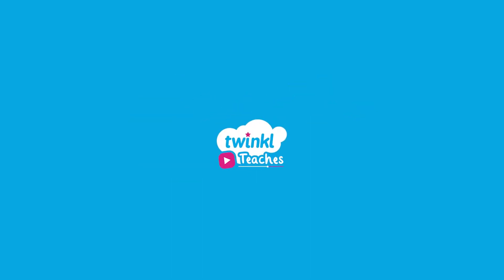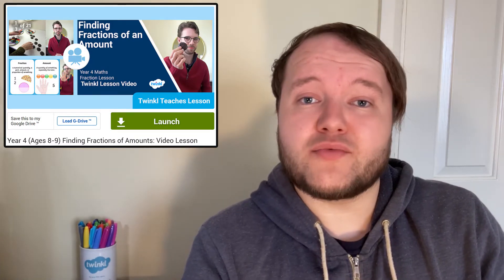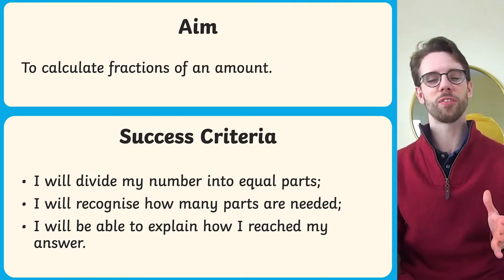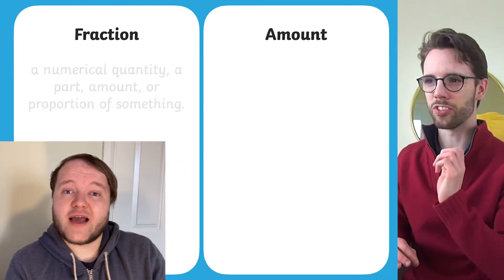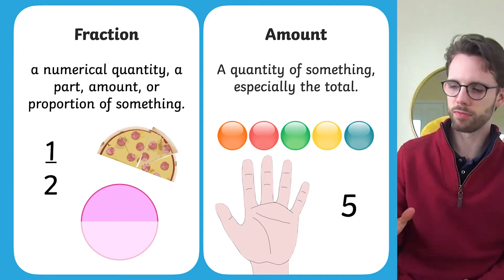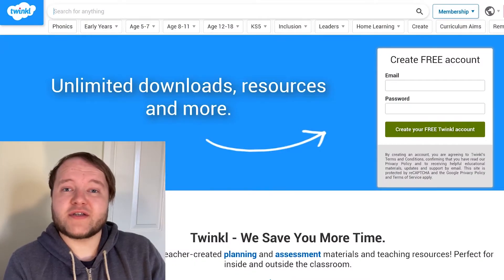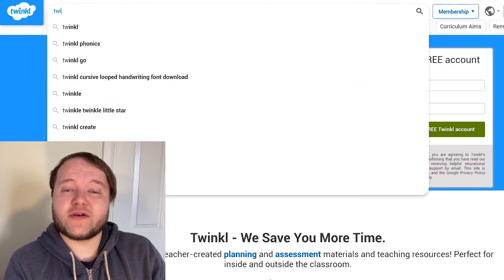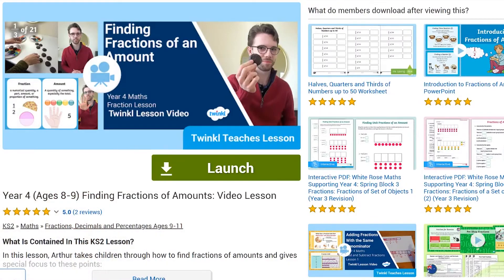Fractions of Amounts Maths Lesson for Year 4 Children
In this video, Twinkl Teacher Jack takes a look at Twinkl Teacher Arthur's video lesson for Year 4 Mathematicians all about finding fractions from amounts:

0:00 Introduction
0:17 How to Retrieve Information in Non-Fiction Texts in Year 4
1:20 Where To Find Twinkl Lesson Videos